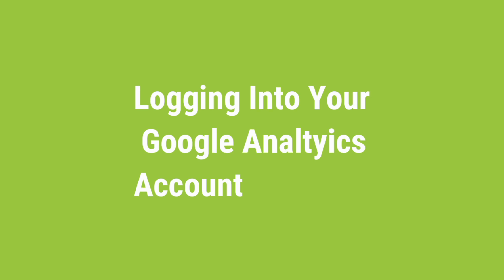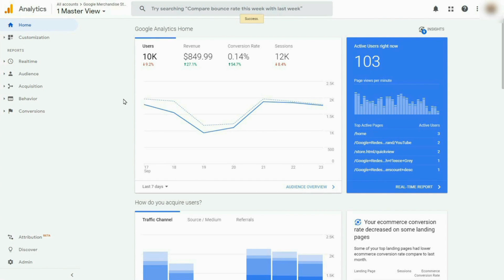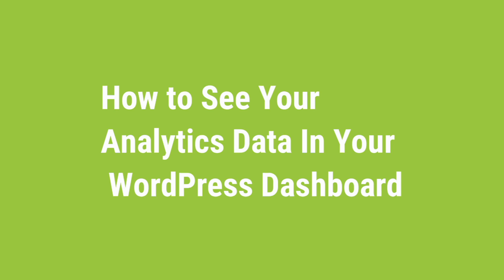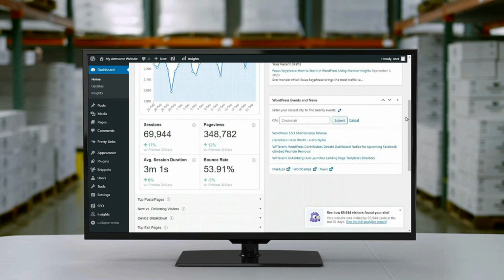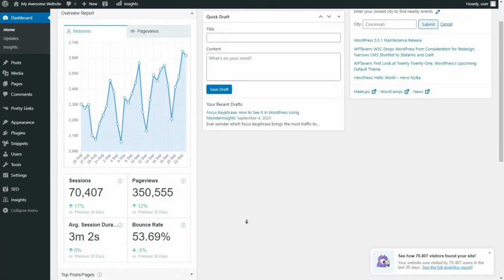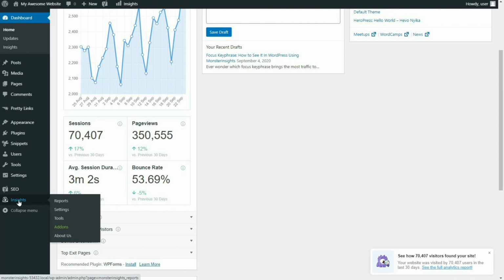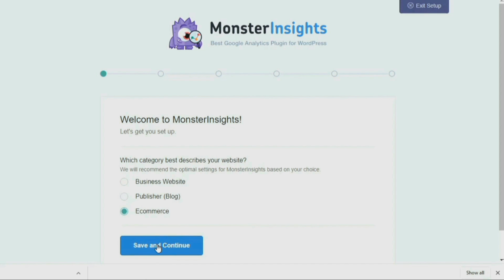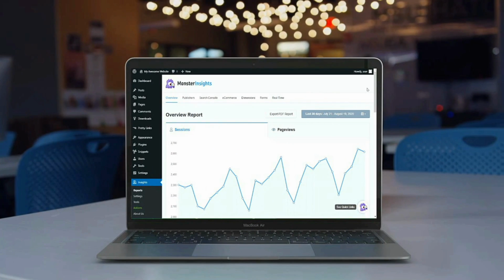How To Login To Google Analytics (Step By Step)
Are you wondering how to login to Google Analytics? In today's video, we'll show you how, so you can see your analytics data and make changes to your tracking settings.

➤ Timestamps In this video:
00:00 Introduction
00:26 Logging Into Your Google Analytics Account
01:17 How to See Your Analytics Data In Your WordPress Dashboard

➤ Links mentioned in the video:
◆  How To Properly Setup Google Analytics In WordPress